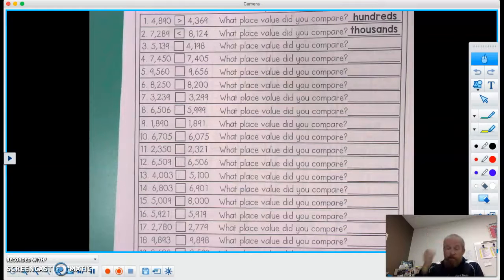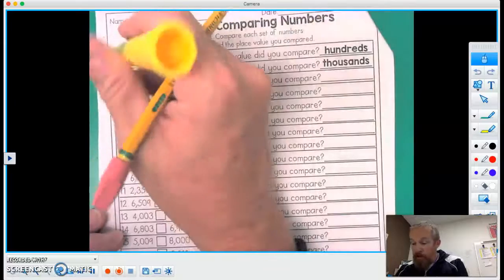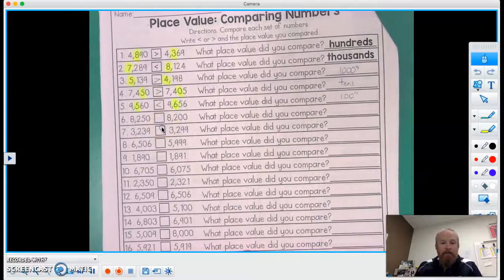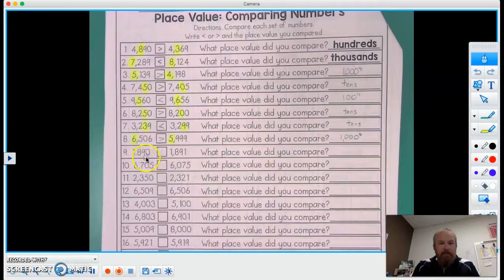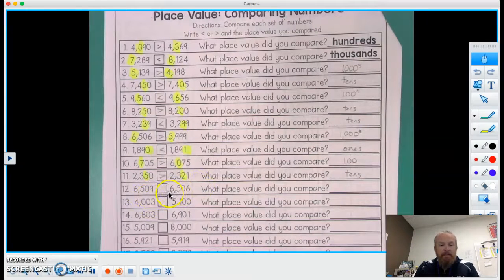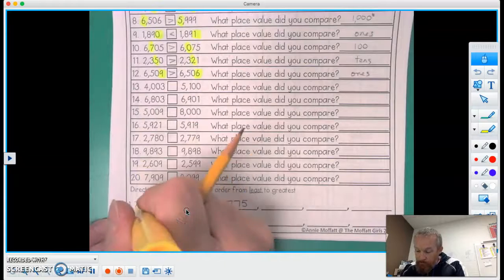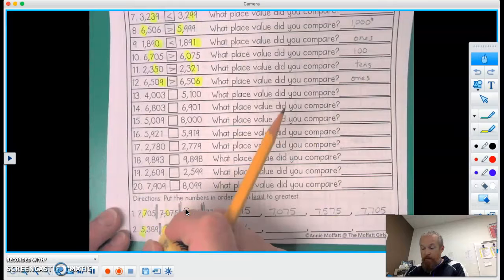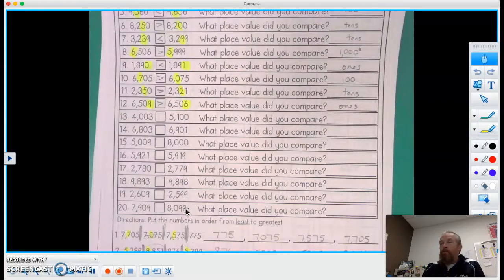Fall Math Box Packet Page 15